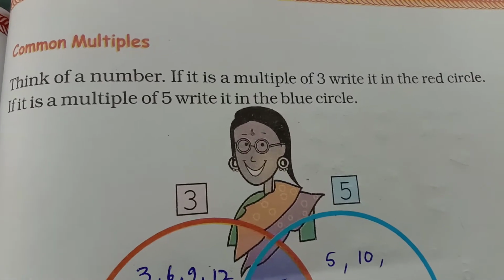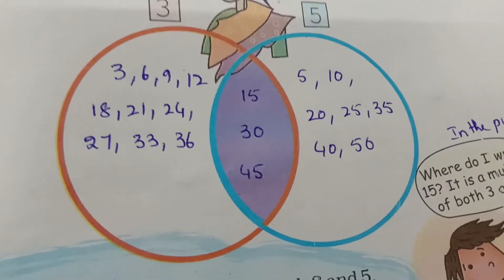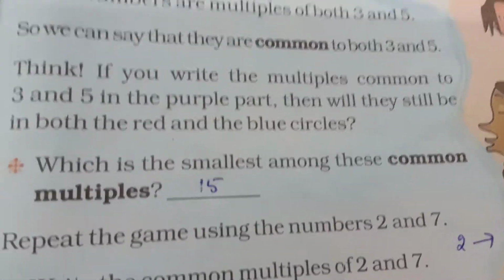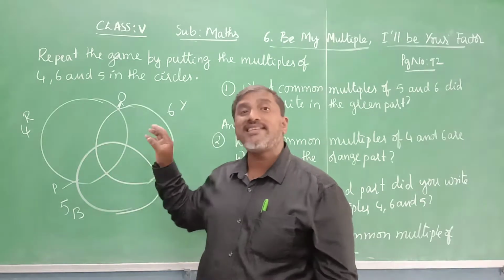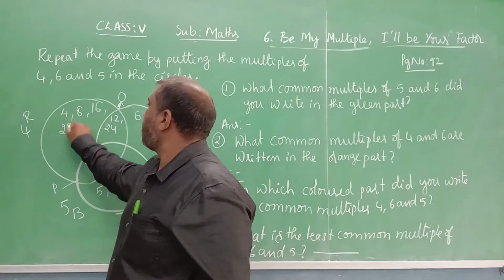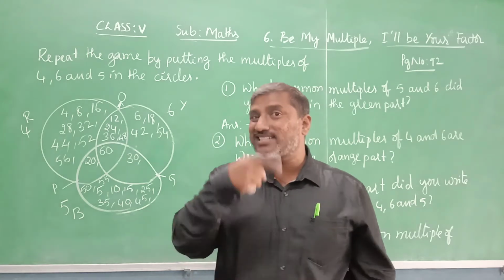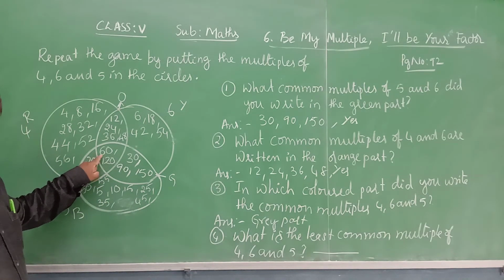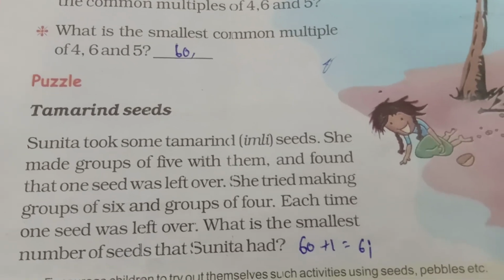Class 5 Maths Ch 6 Be My Multiple I'll be Your Factor Part 2